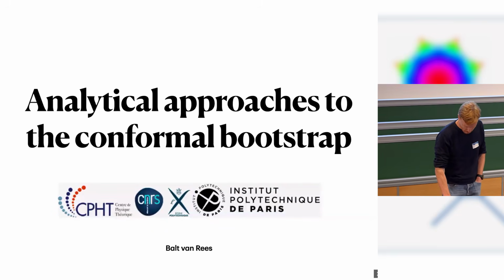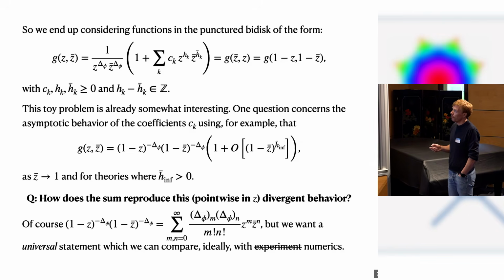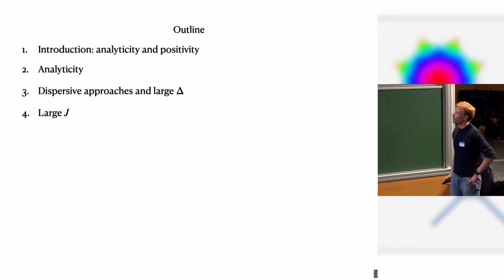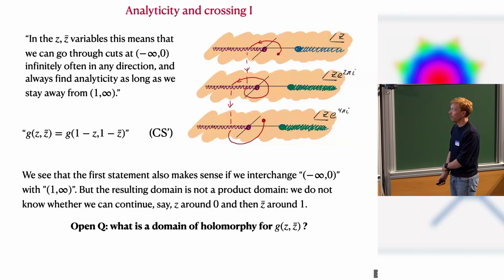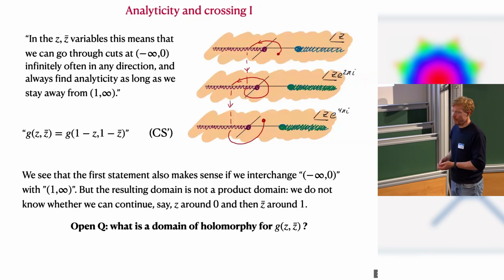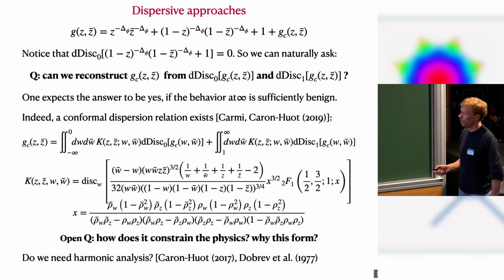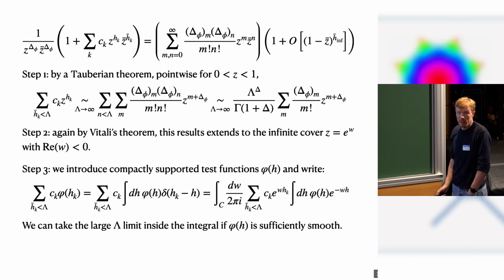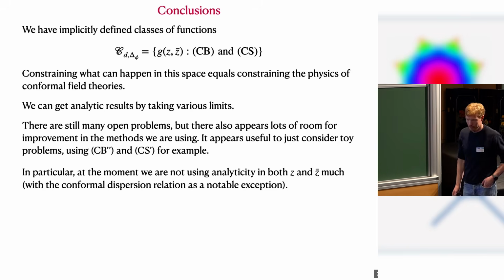Balt Van Rees - Mathematical Approaches to Conformal Bootstrap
We will review the framework of conformal field theory and explain how its operator algebra leads to a natural arena for well-posed mathematical questions with physical importance. We will present some results concerning the so-called lightcone bootstrap and discuss some important open problems.
(Seminar given in English).

Balt Van Rees (CPHT, Ecole polytechnique)